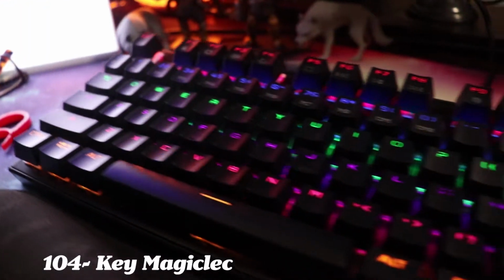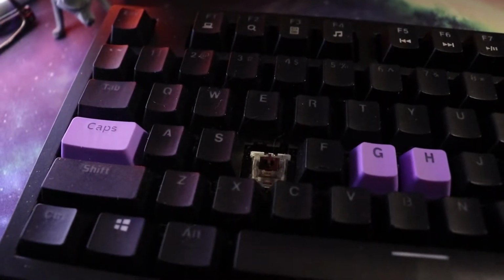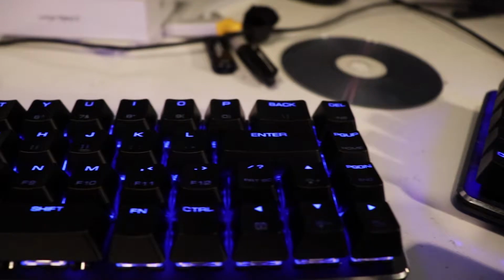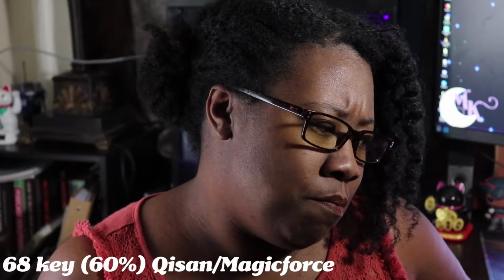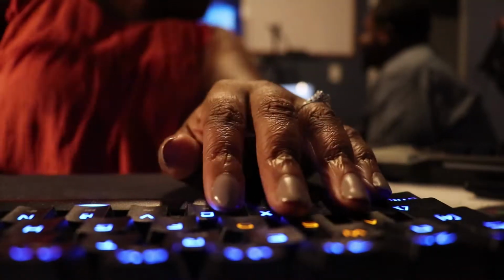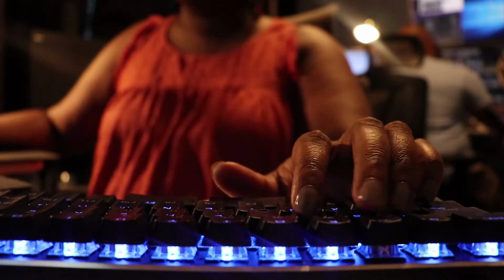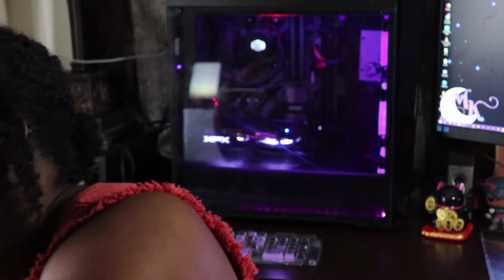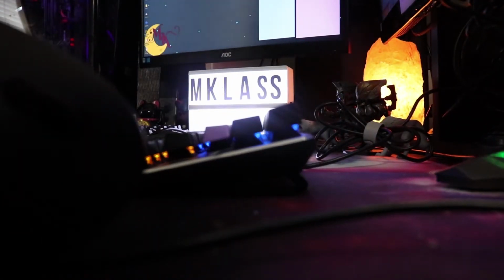Finding keyboards for small handed gamers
Huge, huge, Thank You to Darthtechnosage again for helping out with this video.

Qisan and Magicforce seem to be the same company. I am not sure why their keyboards sport "Magicforce" when the company name is Qisan. It's weird I know.

104- key Magicelec Mechanical Keyboard:

87-Key Velocifire TK01 Keyboard

104- Key Velocifire VM01 Keyboard

49- Key Qisan Mini Mechanical Keyboard:

68-key (60%) Magicforce/Qisan Keyboard:

Bossi Keykaps: